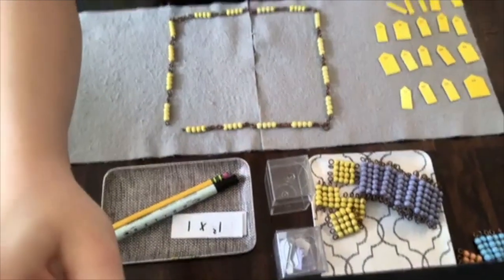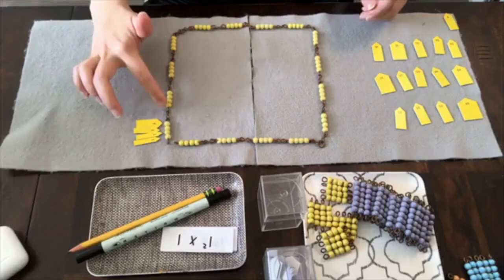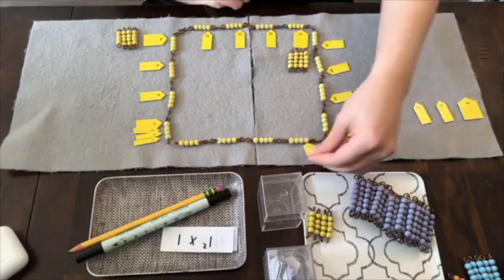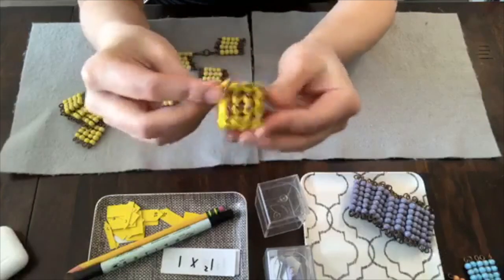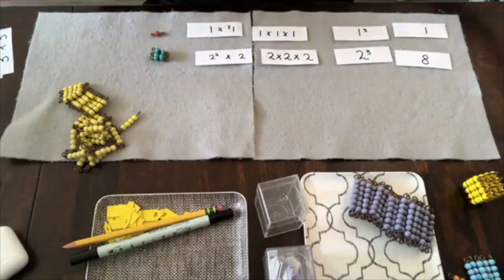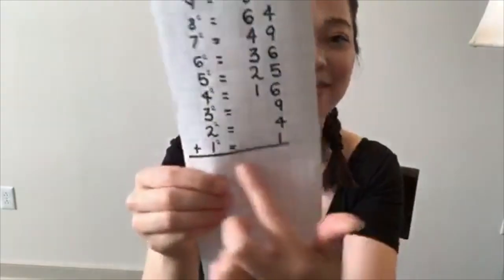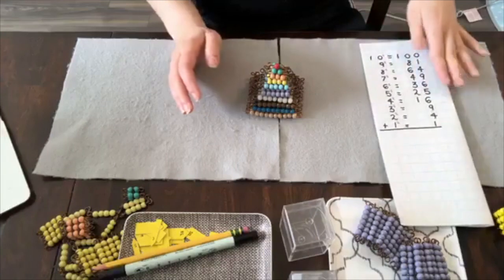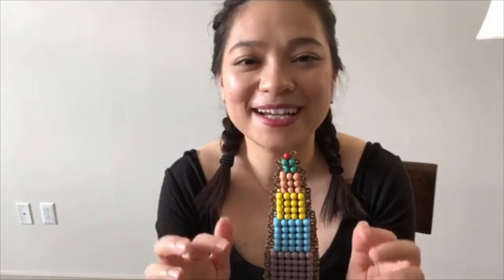Exploring Montessori Math_02: Cubing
Join Kelly Nguyen, AMI certified Elementary Montessori Guide and Director of Admissions, as she explains how cubing is taught to children.

Butler Montessori, an accredited independent school located in Darnestown, Maryland, provides a hands-on, engaging Montessori education for students from 18-months through 8th grade. Our nurturing community includes highly trained AMI-certified teachers who support and guide our Toddler, Preschool, Kindergarten, Elementary and Middle School students as they learn and grow. As a certified Green School students explore our 22-acres while practicing sustainability and environmental stewardship daily. We serve students from many Maryland towns including Potomac, Rockville, Darnestown, Poolesville, North Potomac, Germantown, Clarksburg, Gaithersburg, and more!